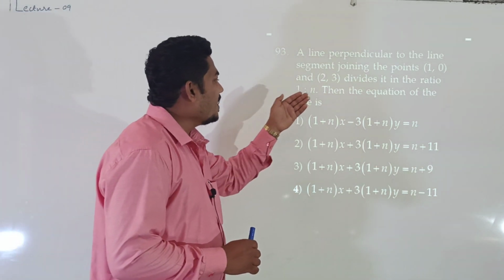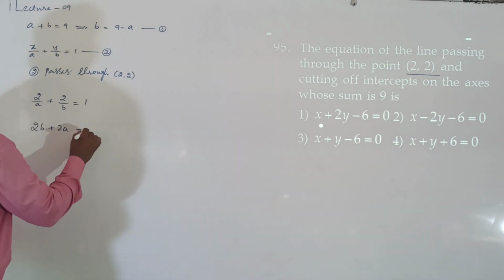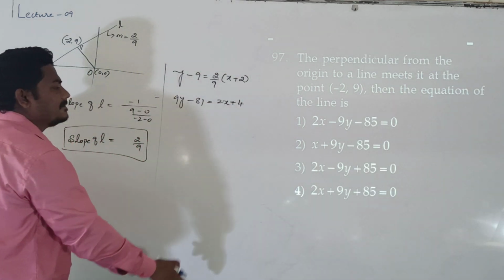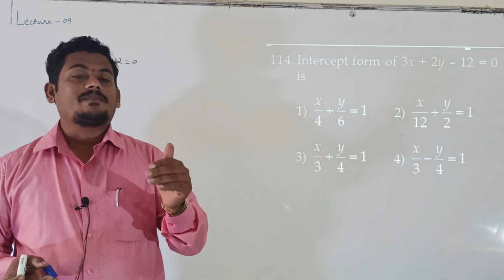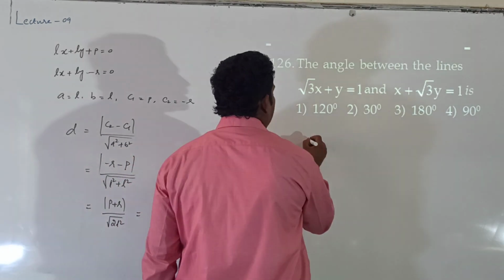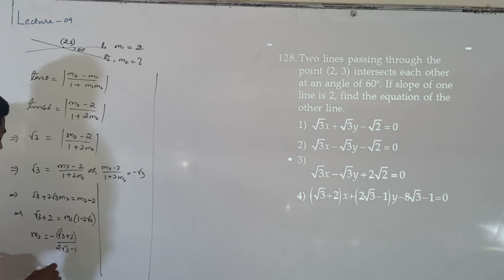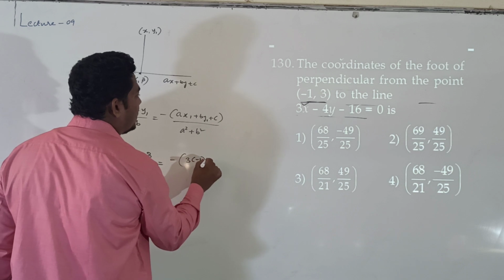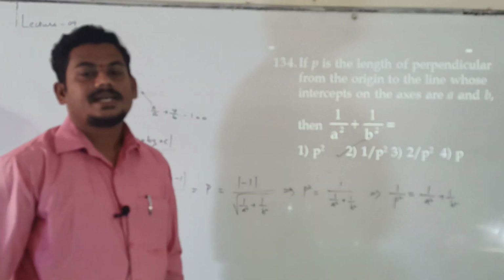LECTURE - 09| CET MATHEMATICS | STRAIGHT LINES | BY ADHAV SIR